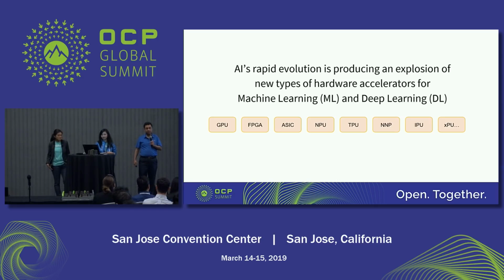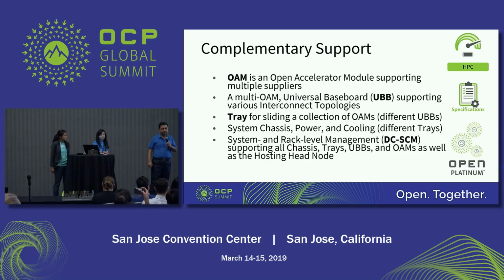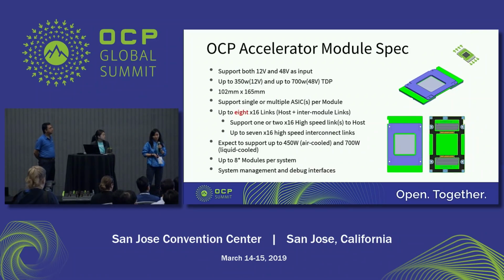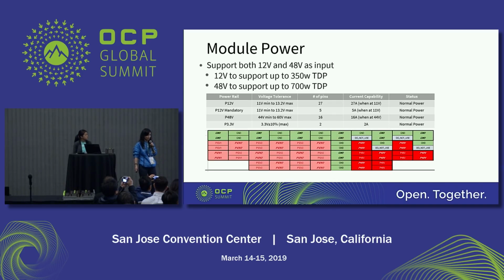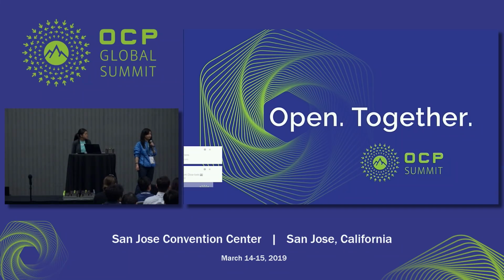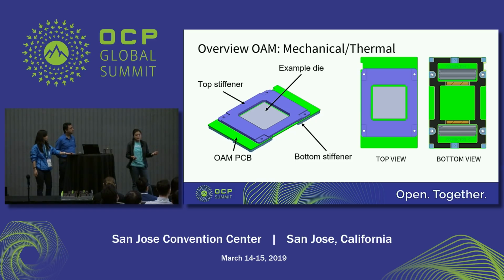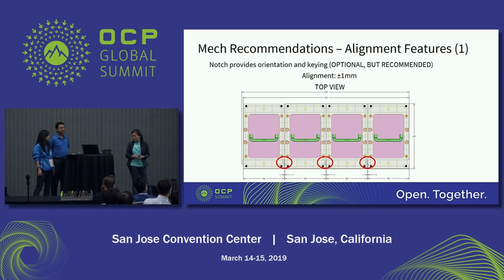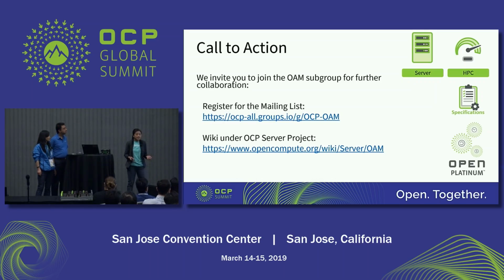OCPSummit19 - EW: HPC & GPU/FPGA Technology - OCP Accelerator Module OAM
The OCP Accelerator Mezzanine Module design specification defines the form factor and common specifications for a compute accelerator module, a compliant base board design enabling interoperability across multiple ASIC or GPU based mezzanine modules, and a based board design plan. The mezzanine module form factor facilitates scalability across accelerators by simplifying the system solution when interconnecting communication links among modules in comparison with a PCIe Add-in card form factor. Presented by Siamak Tavallaei ,Whitney Zhao ,Tiffany Jin ,Richard Ding